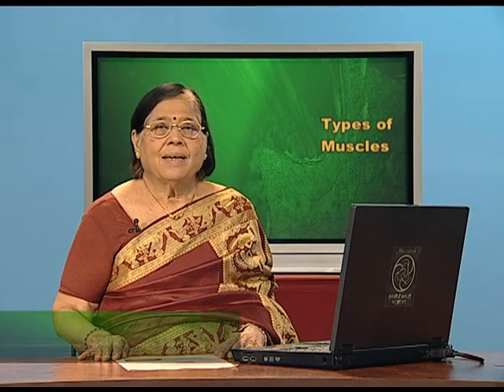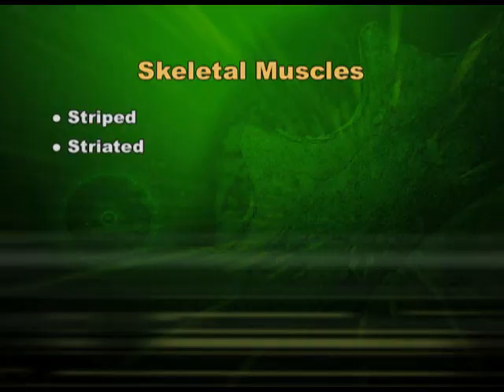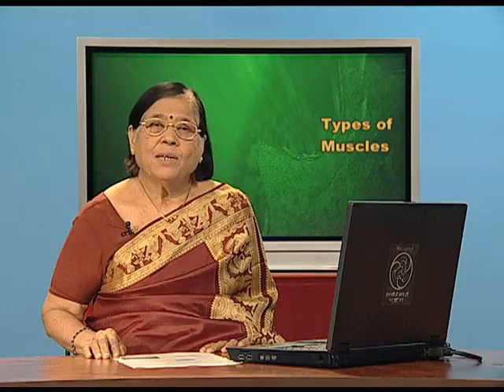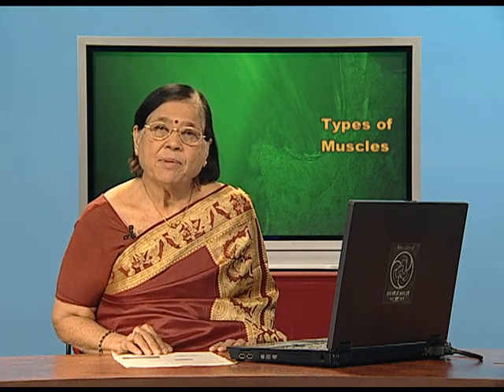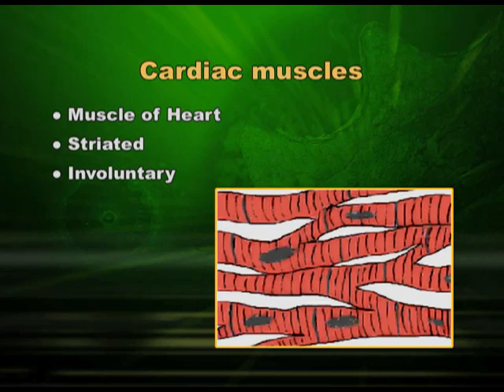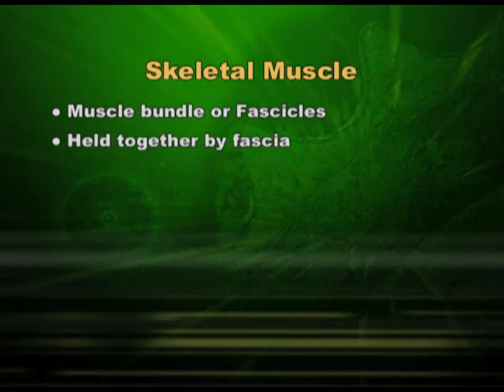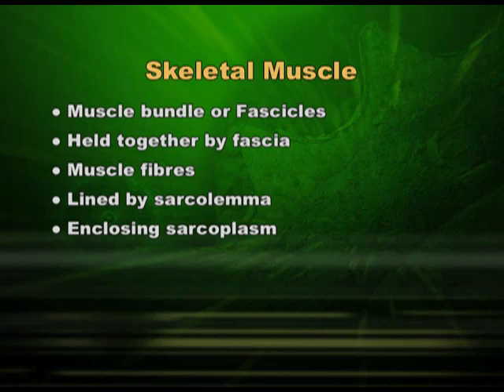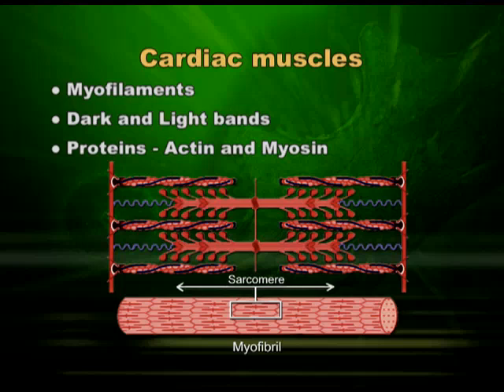Types of Muscles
It is a video that explains the types of muscles